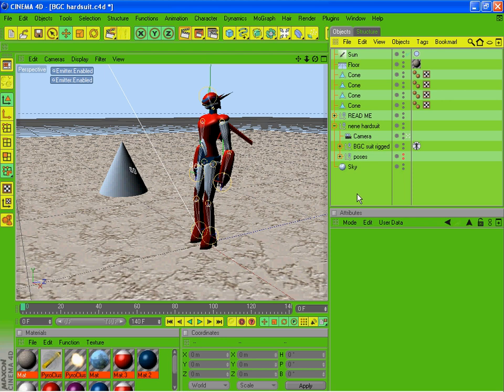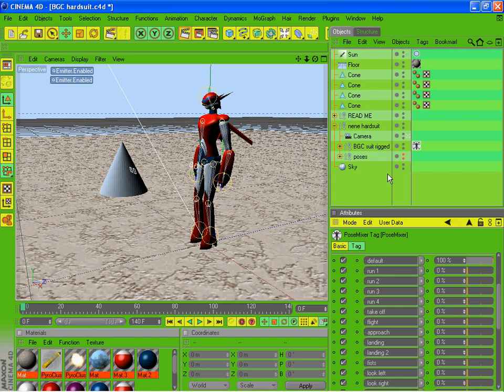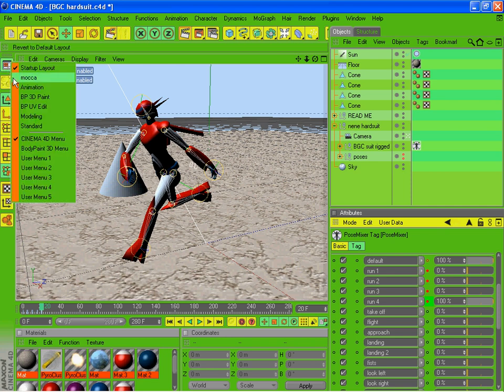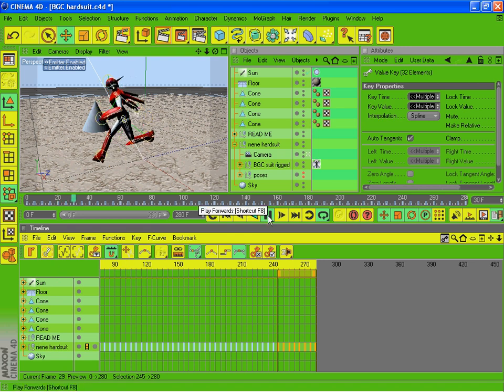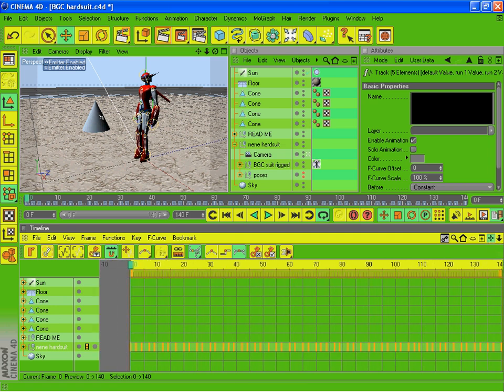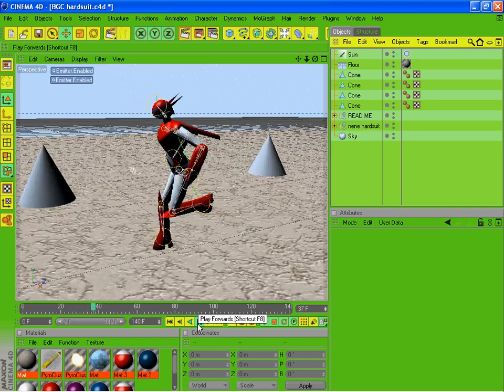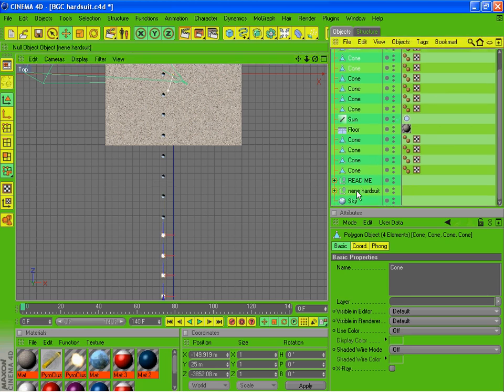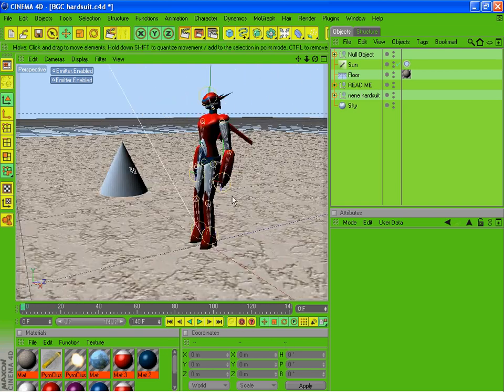posemixer runthrough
a quick overview of posemixer's use in cinema 4D